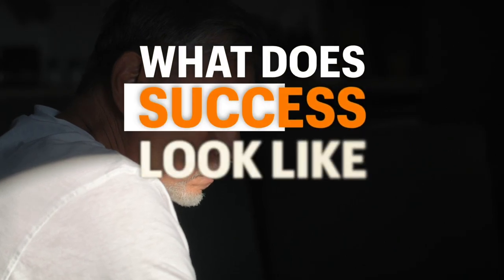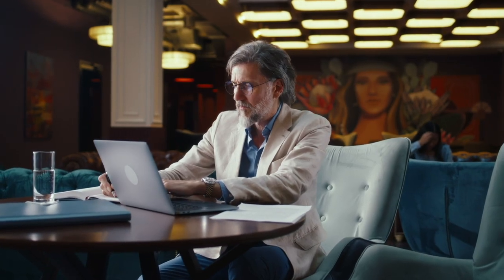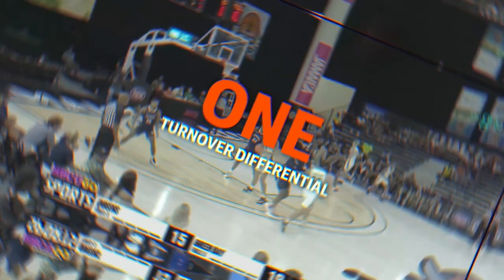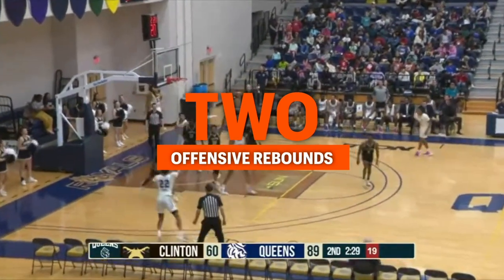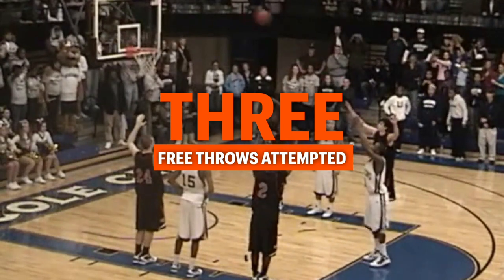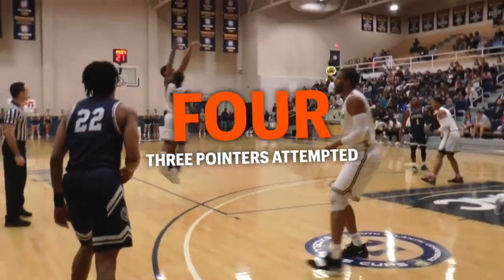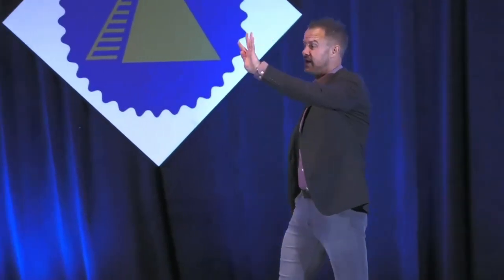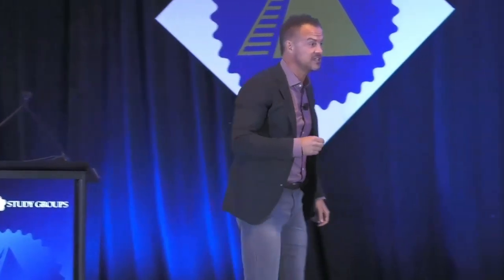What is Your North Star? | A Brilliant Lesson From Queens University Basketball & Coach Bart Lundy!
For more info or to book Alan for your next event, please You can also sign up to receive a FREE series of downloadable PDF’s including 8 Books Every Leader Needs to Read to Maximize Their Impact and Influence.

The Raise Your Game Show.
The goal of this show to simply be an extension of Raise Your Game and share additional high-performance secrets from the best of the best – in sports and in business.